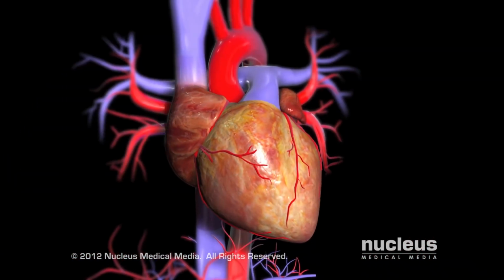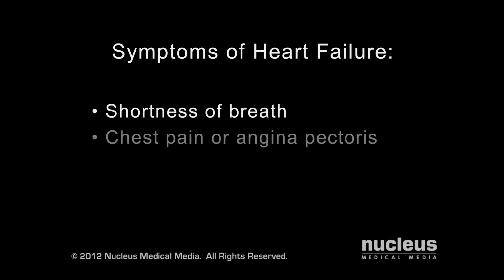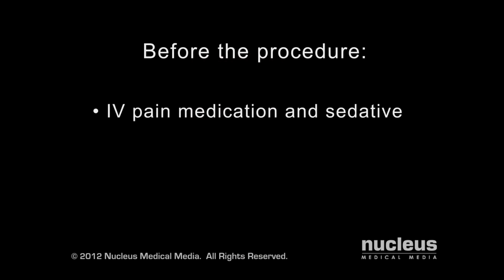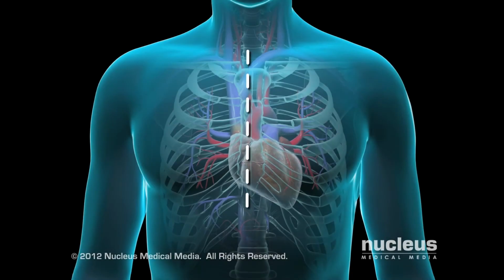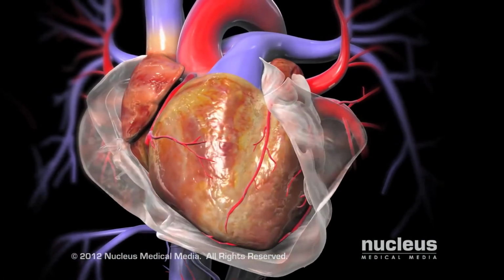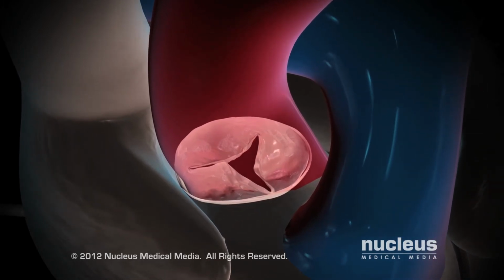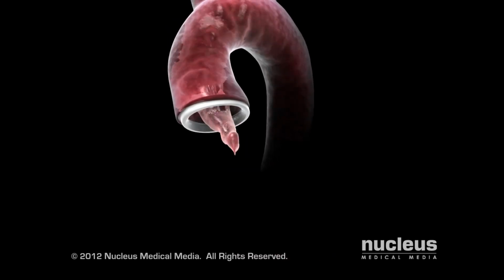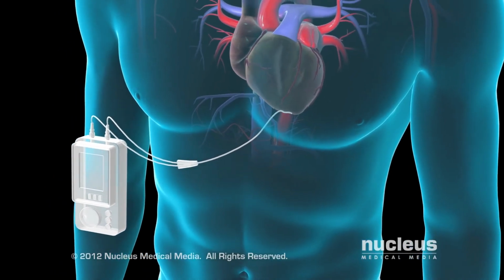Aortic Valve Replacement